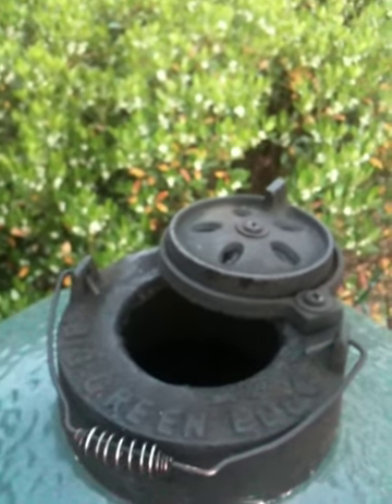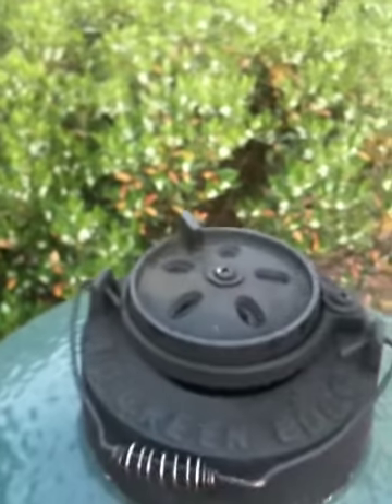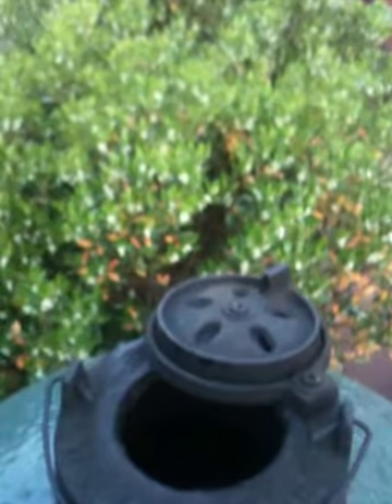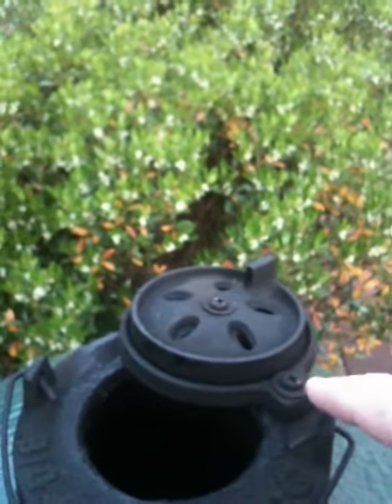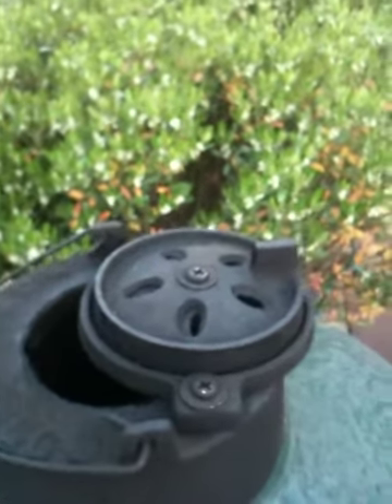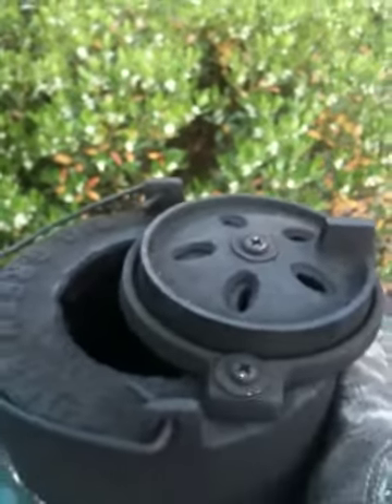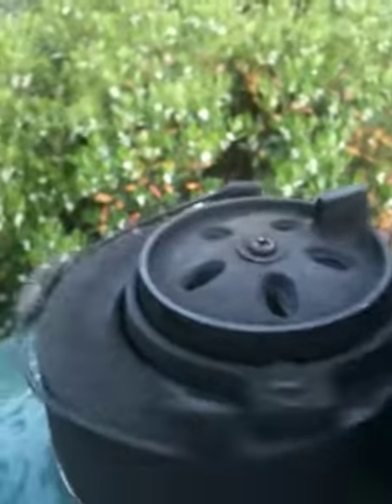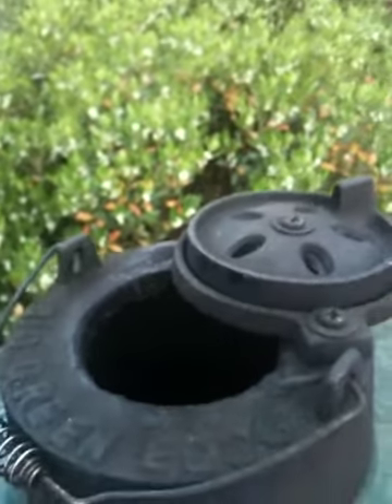SettingTheDaisyWheel.MOV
Just a quick "how to" on setting the daisy wheel on the Big Green Egg so that it stays the way you want it.